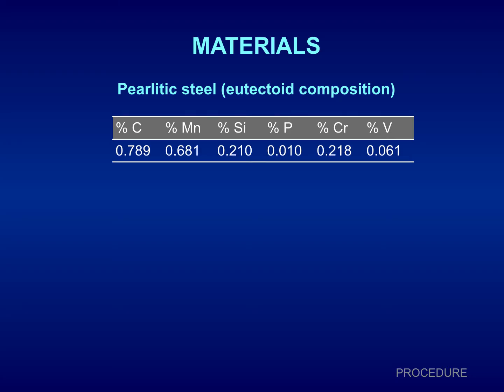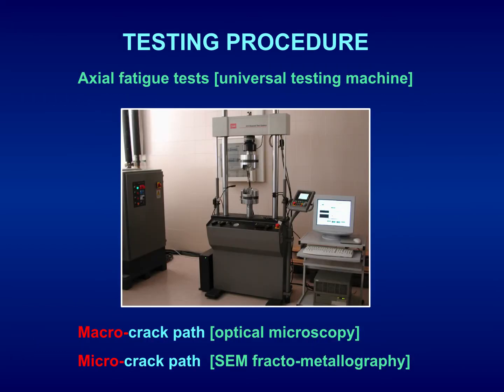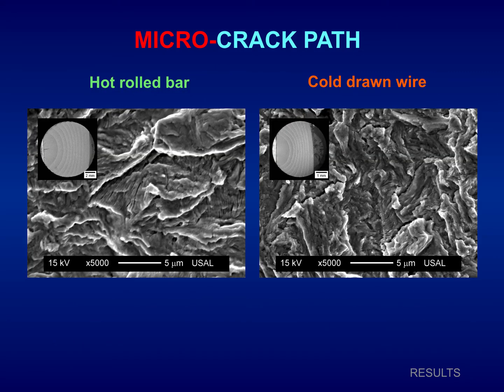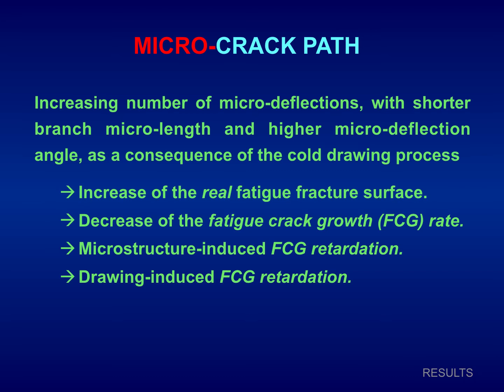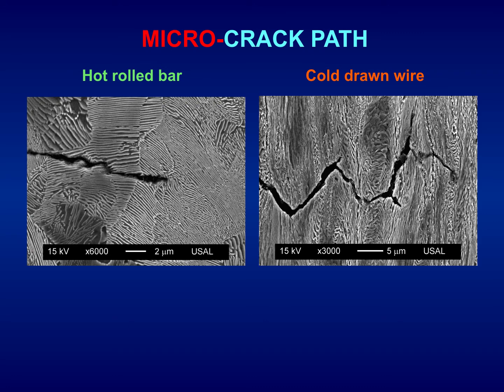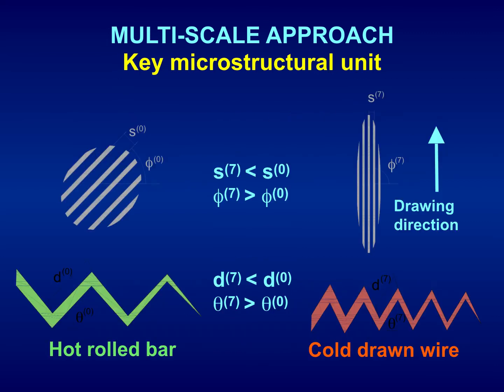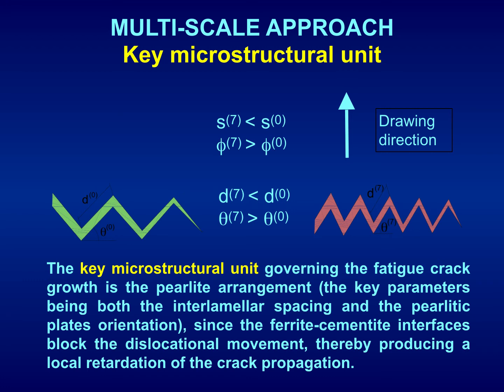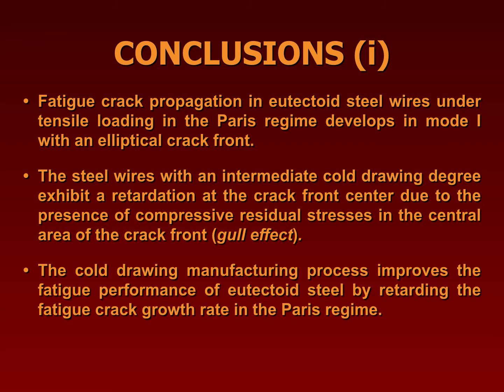Towards a New Concept of Crack Path: A Tribute to James R. Rice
Jesús Toribio